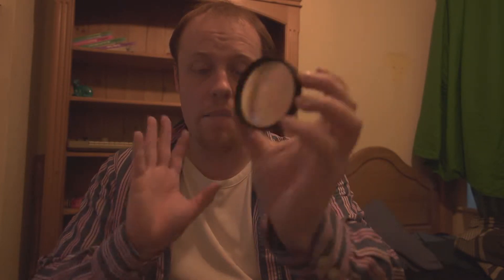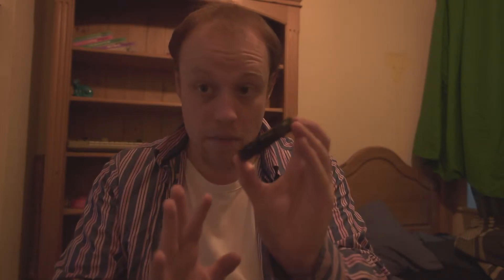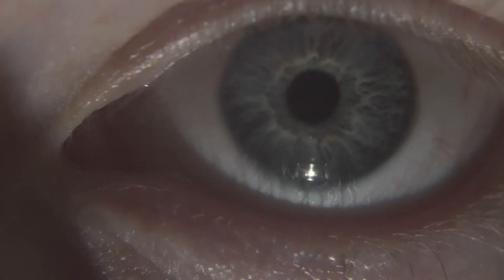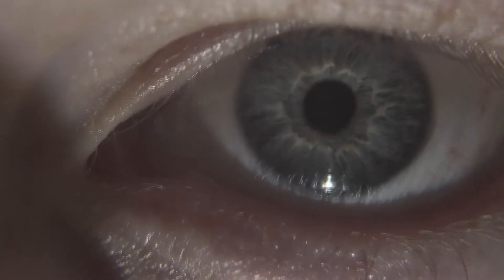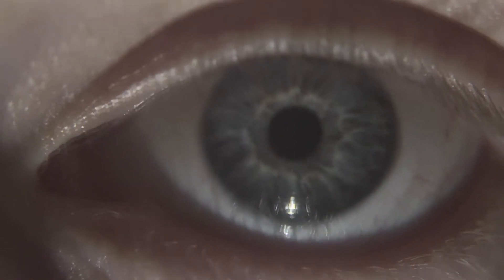Dynamic Range Stretch (DRS) on the AF100, increase detail in your film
A demonstration of dynamic range stretching as a feature on the AF100